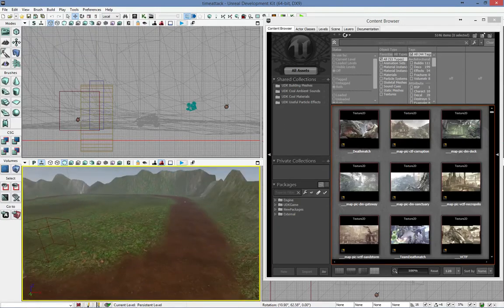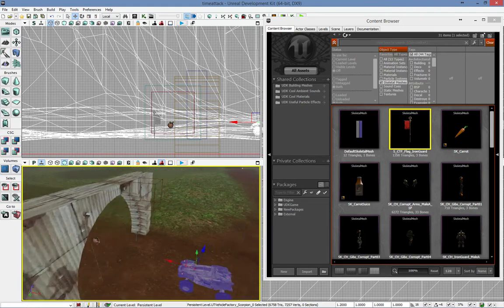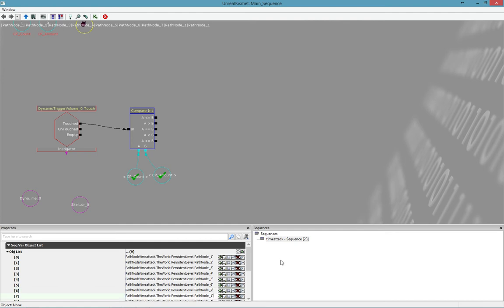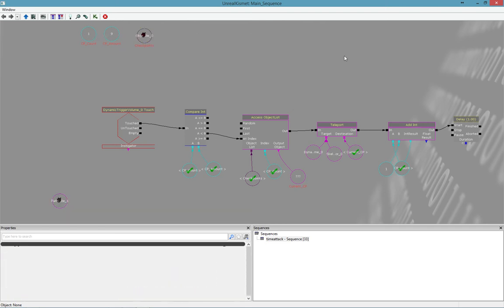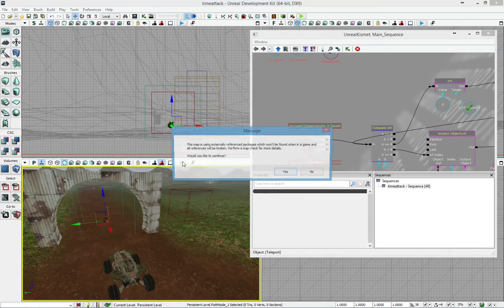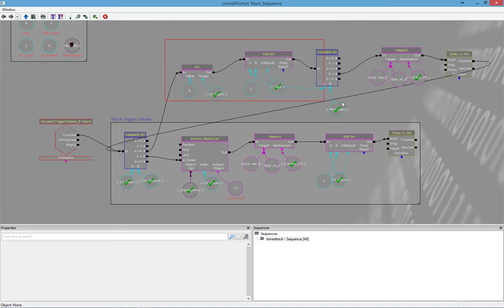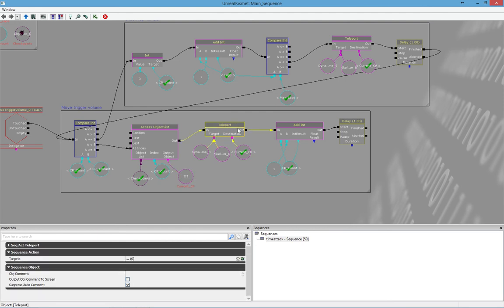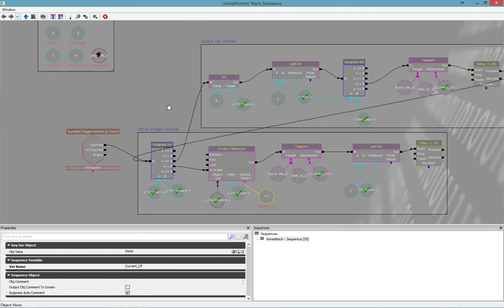UDK time attack tutorial part 2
Here as promised is the UDK time attack tutorial, this is part 2 of 3.

Setting up trigger volumes and creating a simple script to transform the location of a trigger volume and keep track of the number of laps.